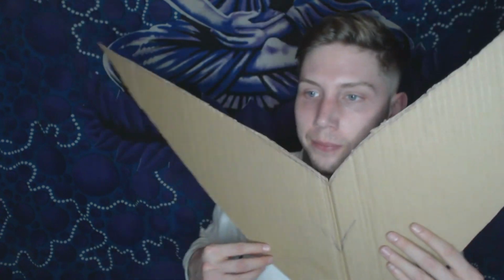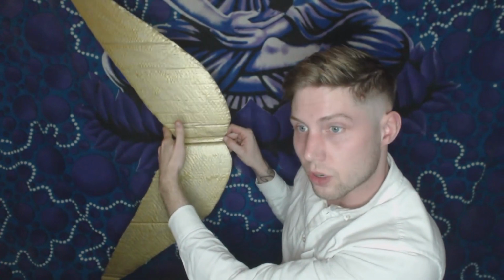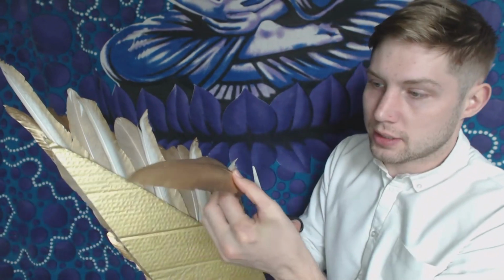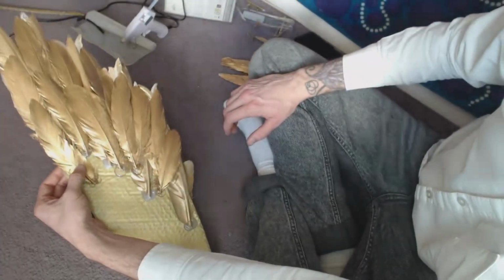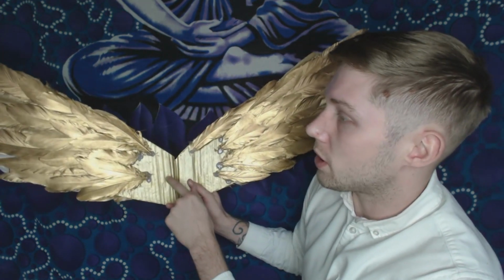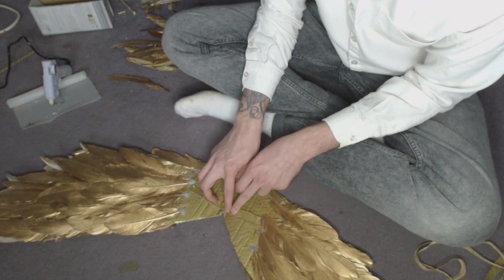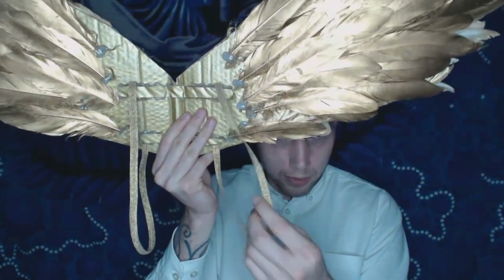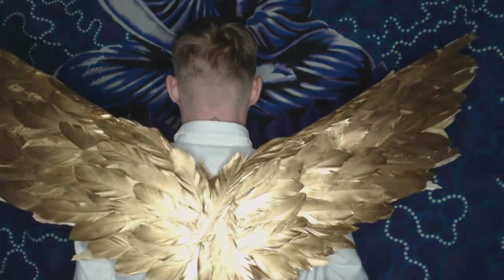How to make Gold Wings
You will need:

Glue Gun and lots of glue sticks,
Cardboard,
Scissors,
Gold Paint,
Gold Feathers,
Gold elastic strip for the straps,

Thank you and have fun making your own wings! :)